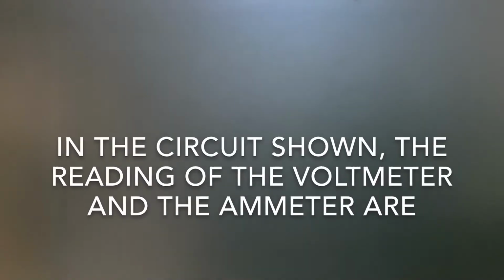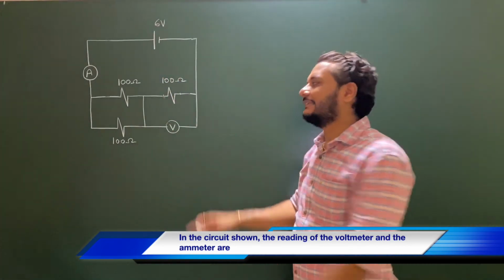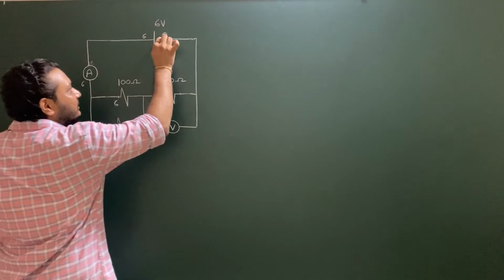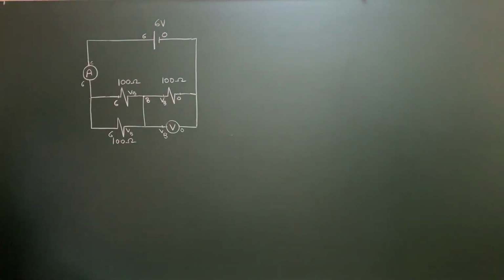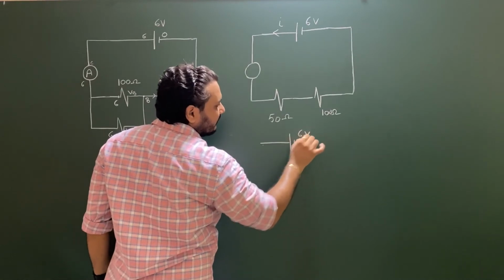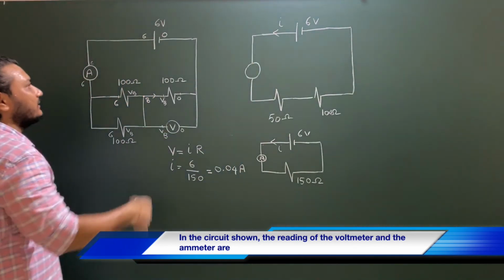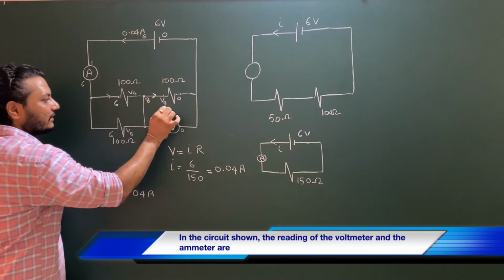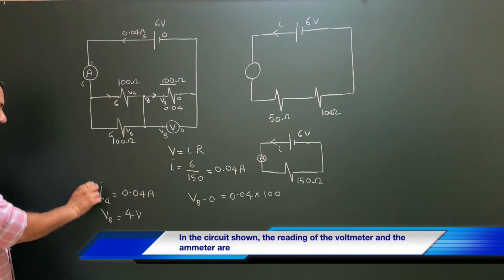CURRENT ELECTRICITY // 11 // In the circuit shown, the reading of the voltmeter and ammeter are:-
In the circuit shown, the reading of the voltmeter and ammeter are:-